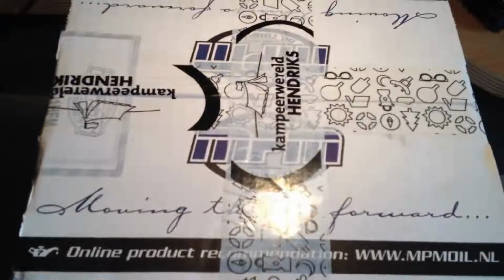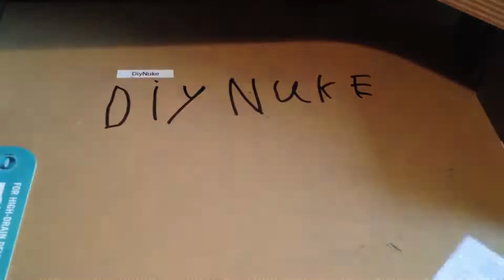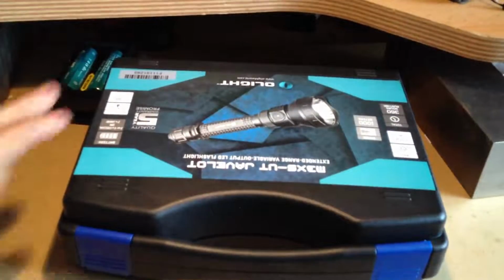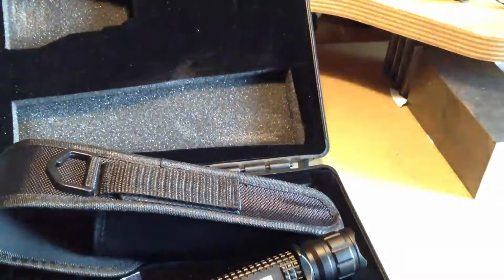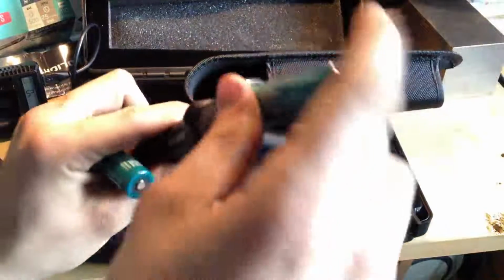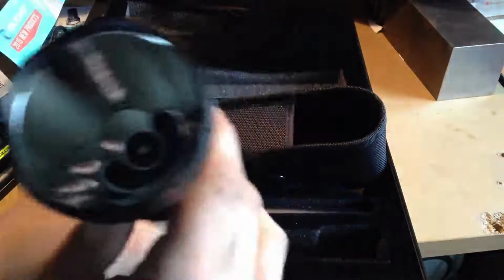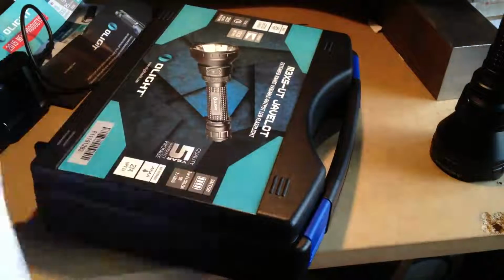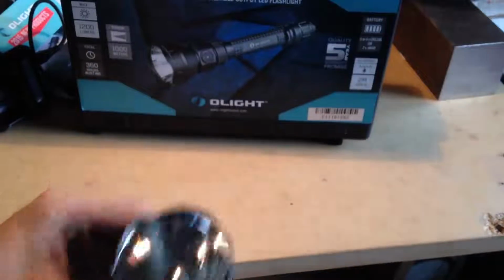Unboxing: Olight M3XS-UT javelot + 2 x Olight 3400Mah 18650 battery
Heey guys my flashlight has arrived and this is the best flashlight i ever had and it is just as big as my old flashlight it wasn't cheap for me tho  150Eur for the flashlight and then 40 for the batteries and
16 for the charger(Nitecore UM20)
The output is just amazing!
has allot of modes so there should always be a good mode to use!
I would strongly recommend this flashlight because the build quality is just amazing!!+insane throw!
+i got some batteries with it from Olight which has some amazing build quality to it!